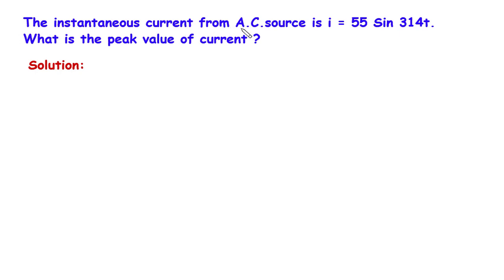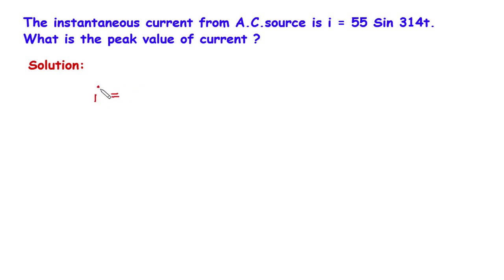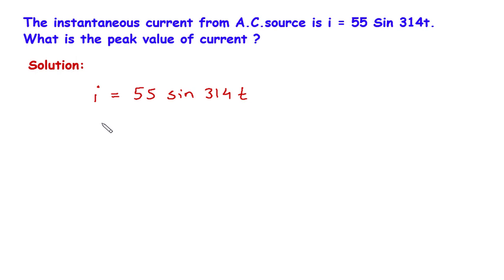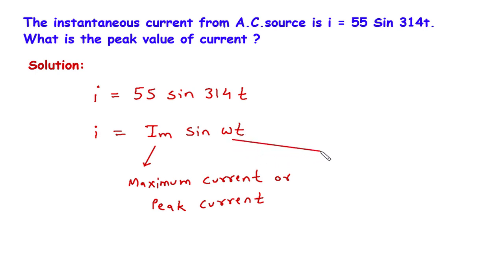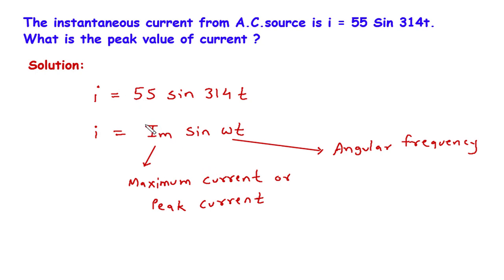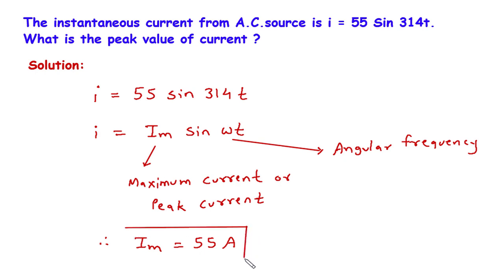Alternating Current | Instantaneous Current | Peak Value of Current | Maximum Current